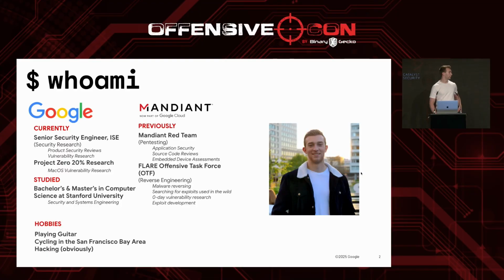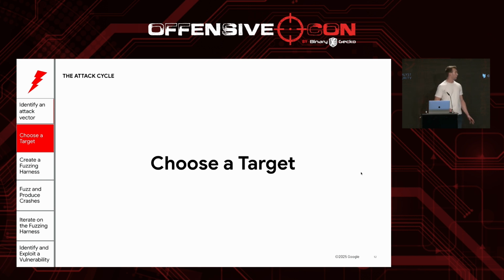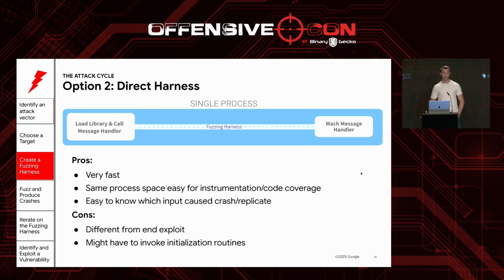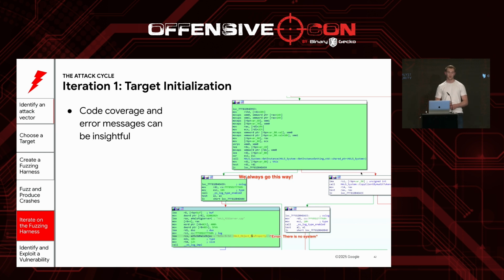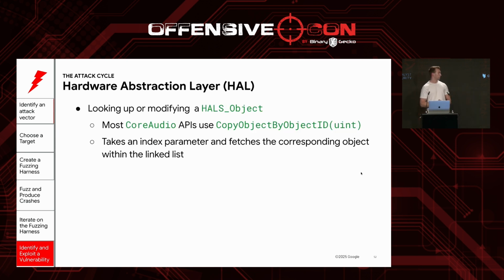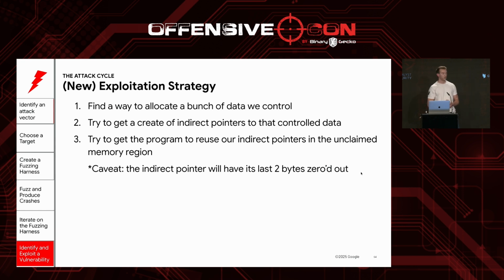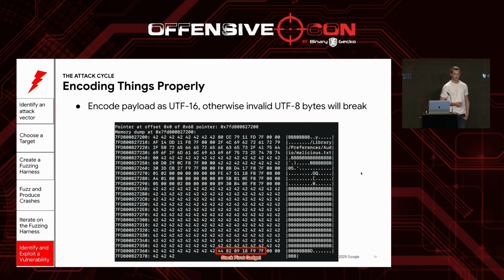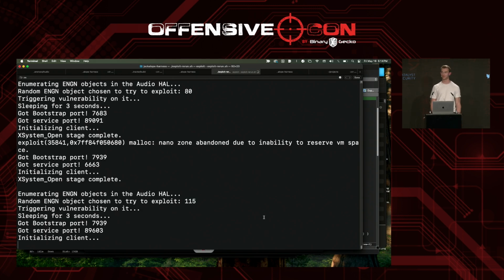OffensiveCon25 - Dillon Franke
Breaking the Sound Barrier: Exploiting CoreAudio via Mach Message Fuzzing